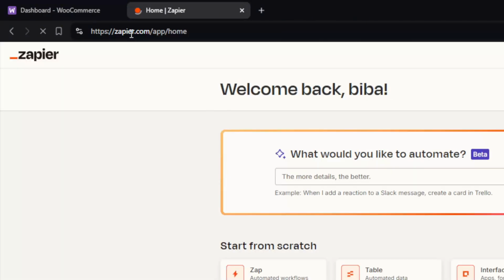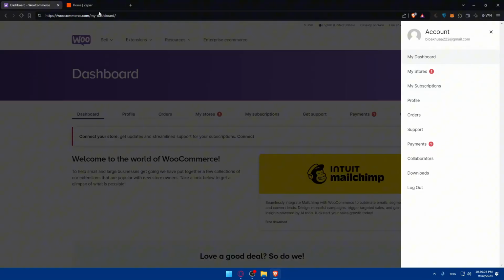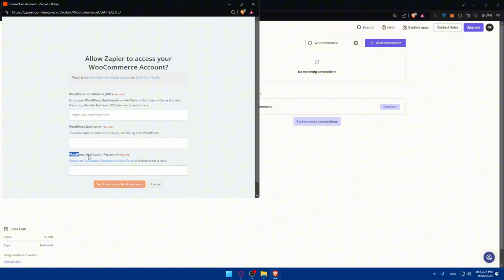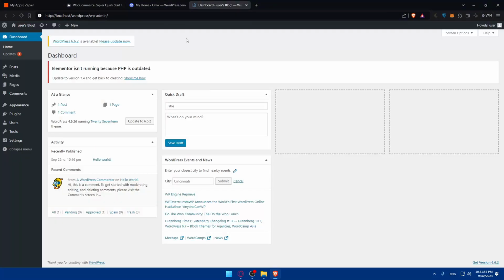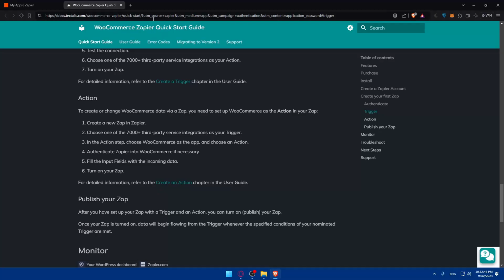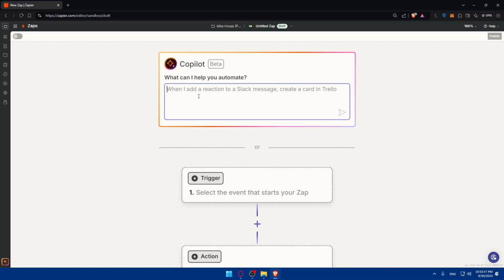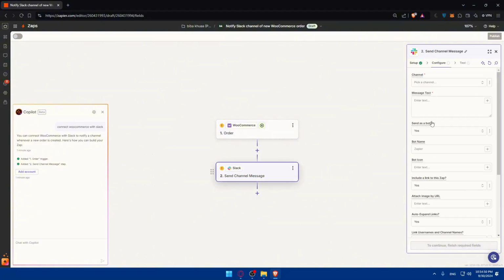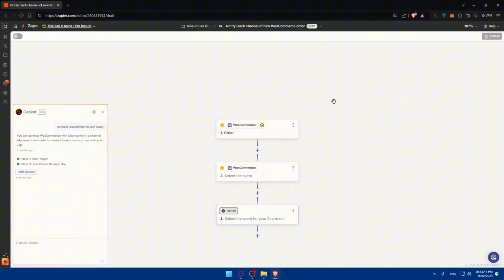How To Connect WooCommerce To Zapier 2025! (Full Tutorial)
Today we talk about connect woocommerce to zapier,zapier,woocommerce zapier plugin,woocommerce zapier extension,woocommerce to zapier